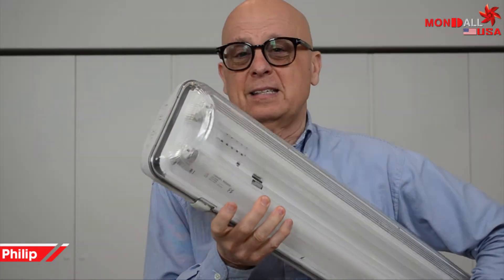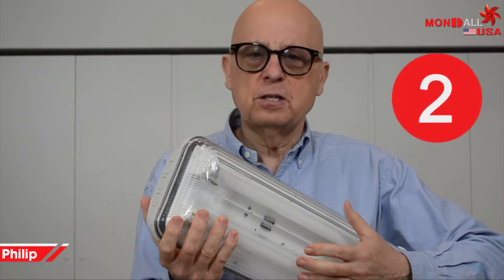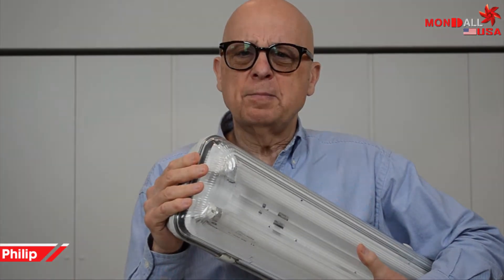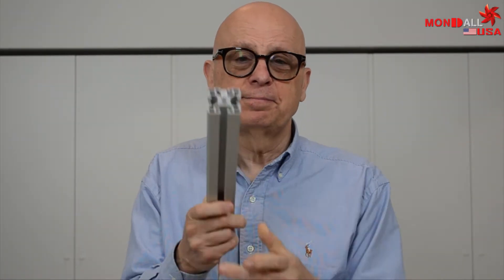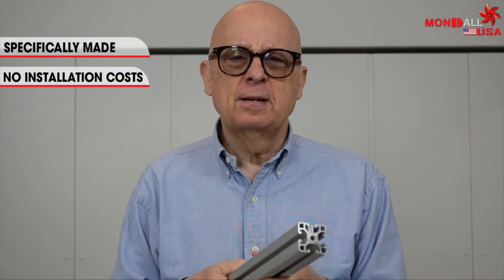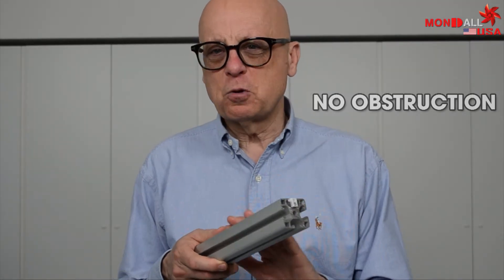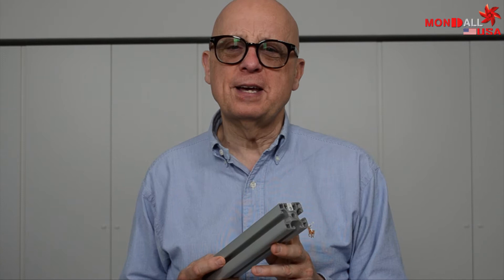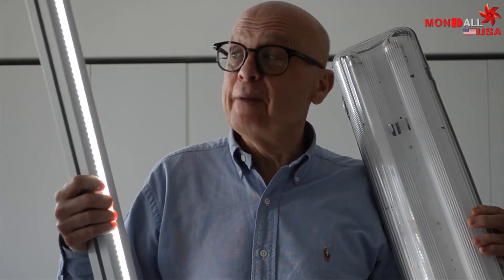Led lighting devices for t-slot aluminum extruded profiles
Mondall USA LEDs are the ideal solution to integrate lighting into workbenches, aluminum structures, automation, packaging industries. Mondall USA led lighting devices are designed to be inserted perfectly into 8 and 10 mm t-slots extruded aluminum framing. Mondall USA LED lighting is also characterized by a high energy efficiency, a guaranteed IP rating and easy and quick replacement.